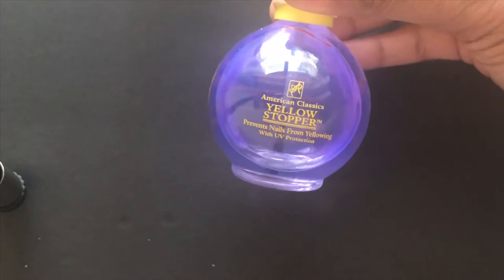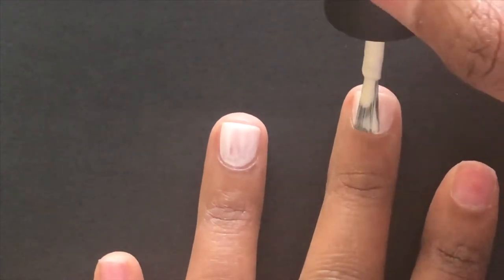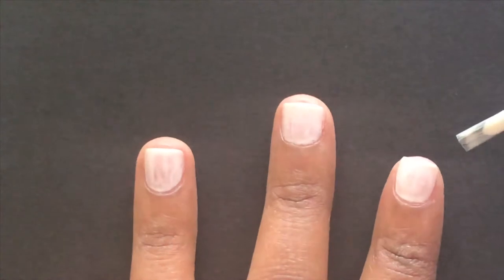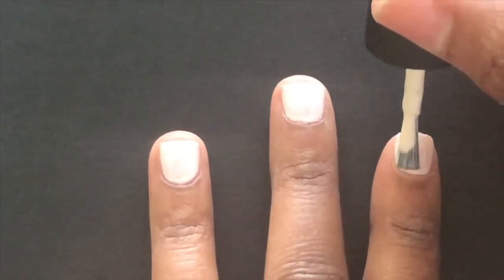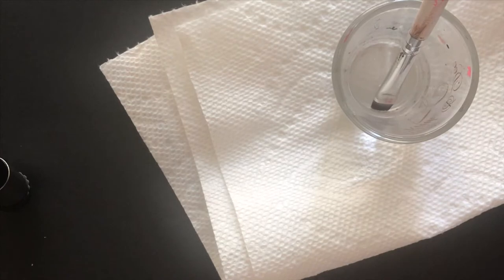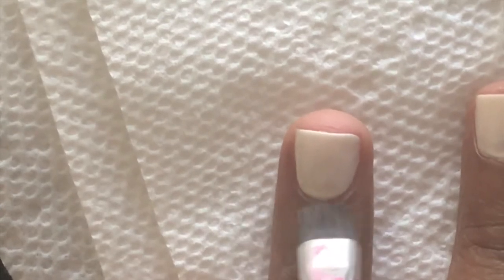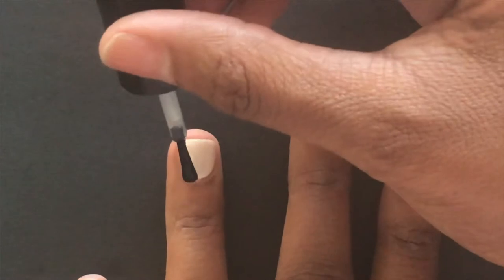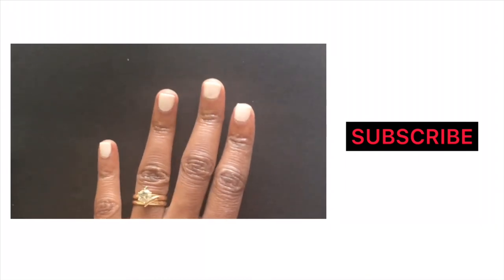How to Paint Your Nails Like A Professional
Hello everyone! In this video I show you how I paint my nails like a professional at home.

Nail polish: OPI It’s in the cloud

Nail Tools I use:
Cuticle Softner & Remover
Seche Vite Top Coat
Sech Vite Top Coat Refill

Do you like nail stamping?
Do you like dip powder or gel polishes?